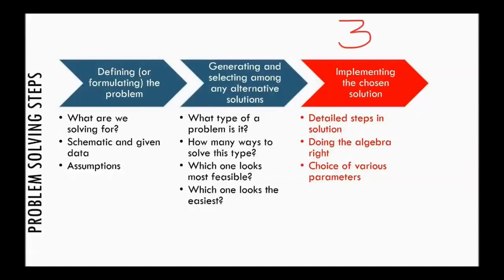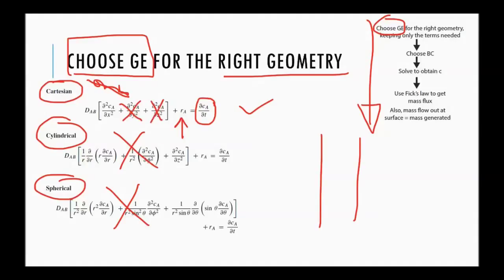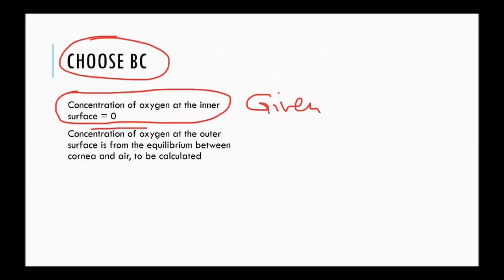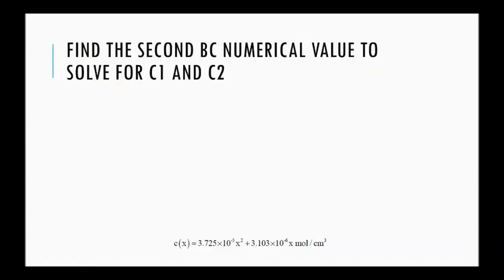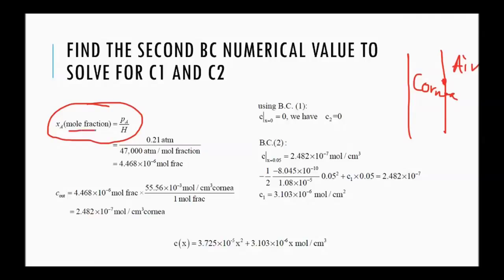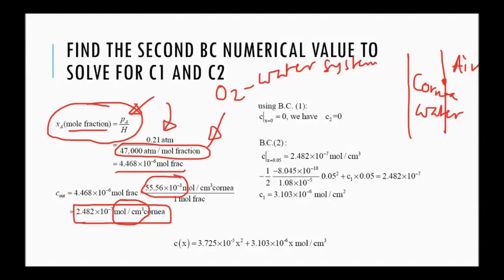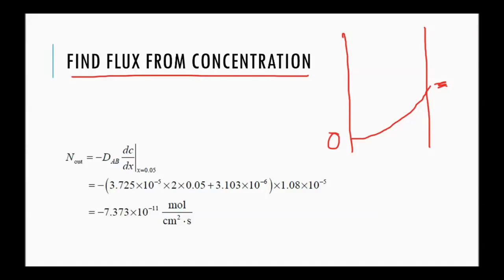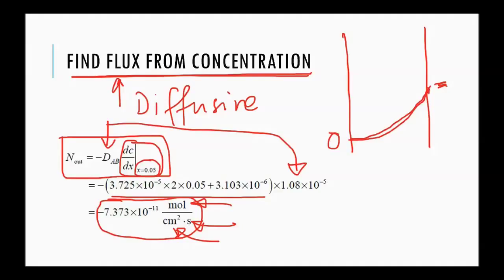12-06-03 Oxygen Diffusion and Consumption in the Cornea